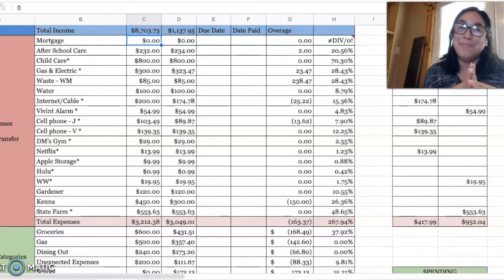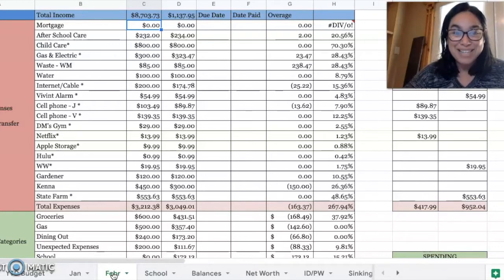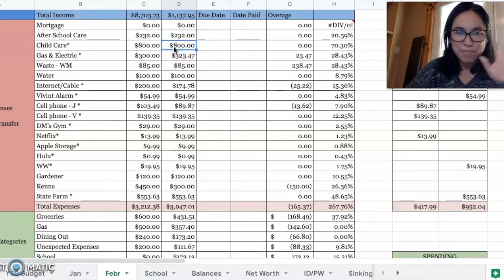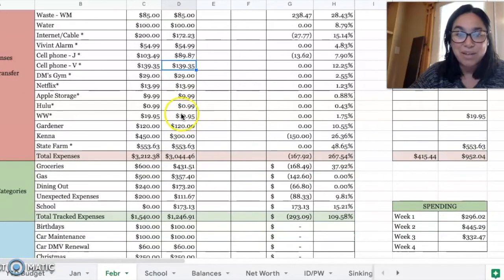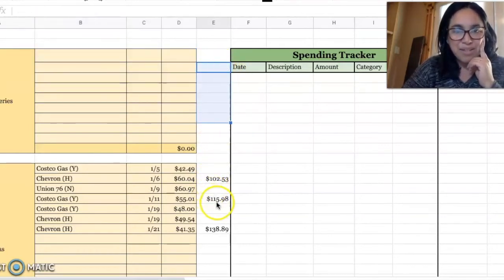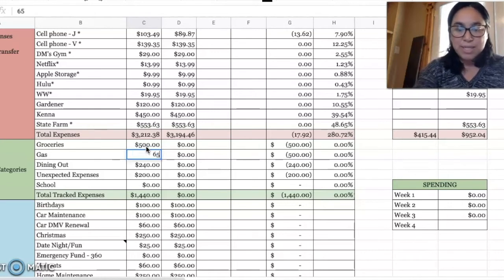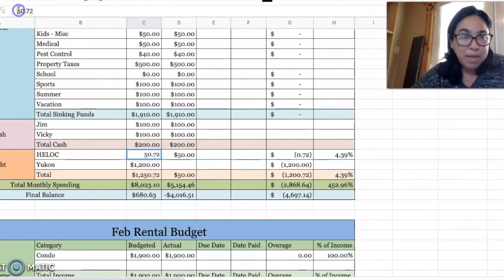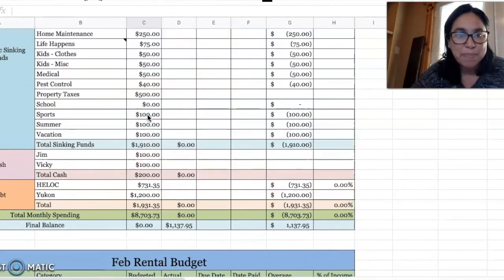Budget With Me | February 2022 | Real Numbers | Google Sheets | VidawithVicky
What did you change in February? How do you budget for Valentine’s Day?

channels mentioned:  @leftyswifey